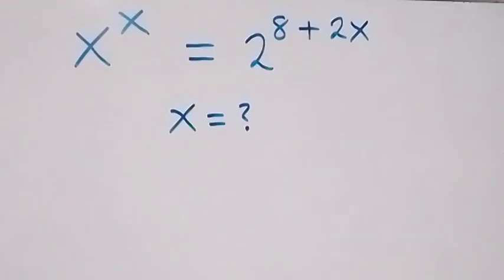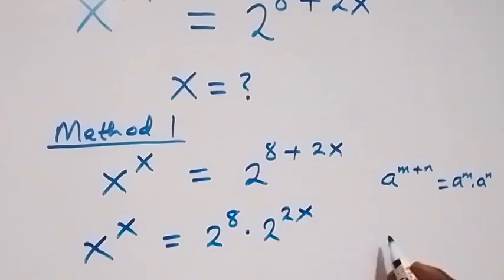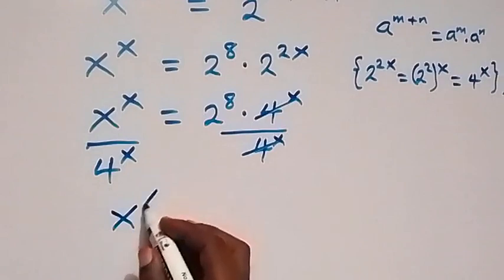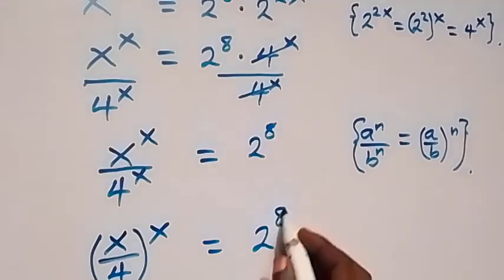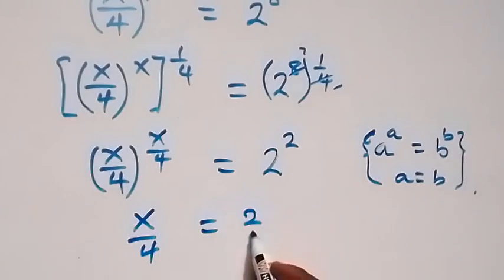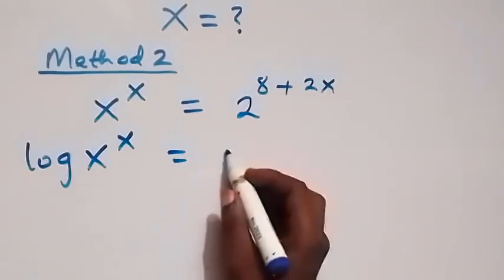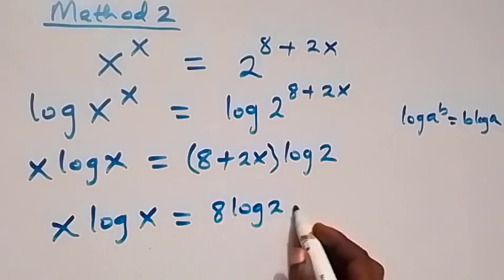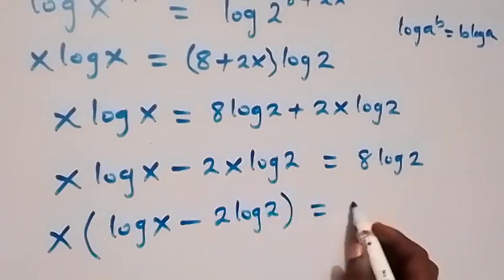Chinese | Can you solve this? | Math Olympiad